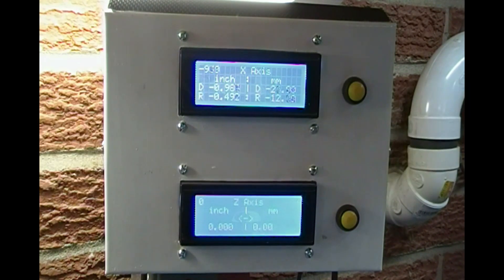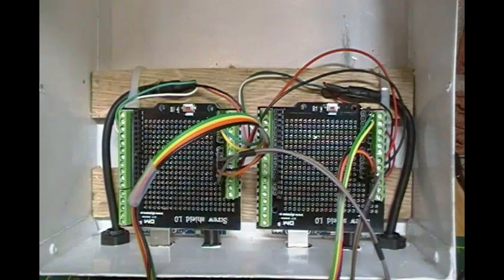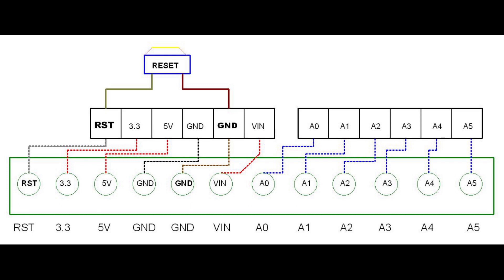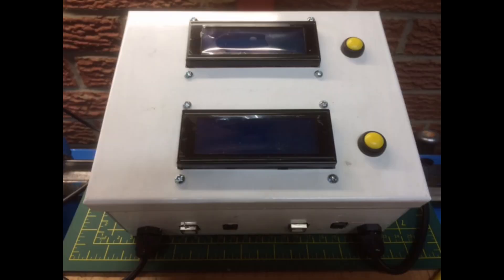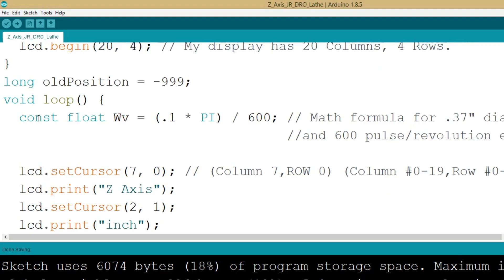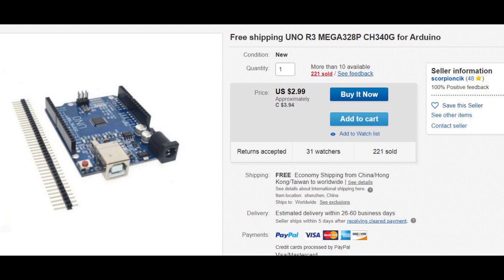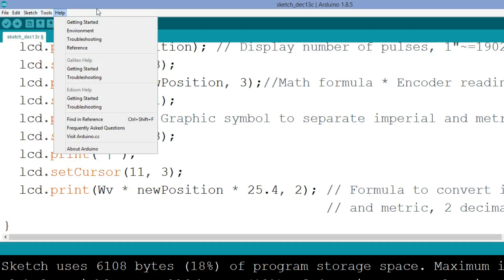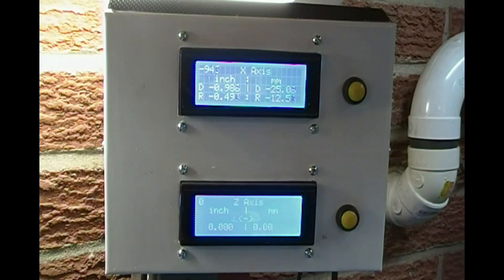DRO 4 wiring the Digital Read Out and uploading sketches.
This video is the last video in a 4 part series in which I demonstrate how to wire the DRO and upload my sketches.
I placed a copy of my sketches in the comments.

My X and Z Axis Arduino sketches can be found information and a sketch can be found in the comment section down below.